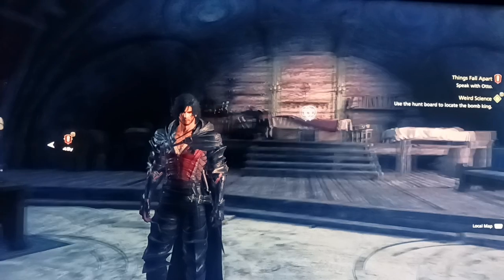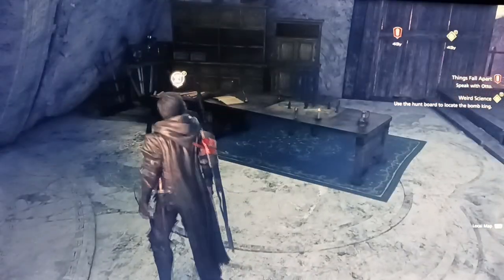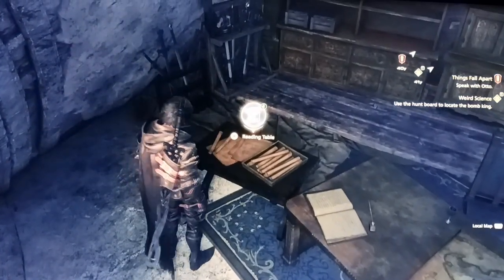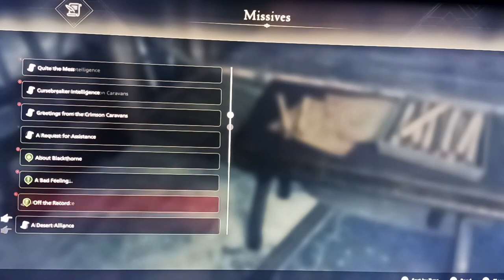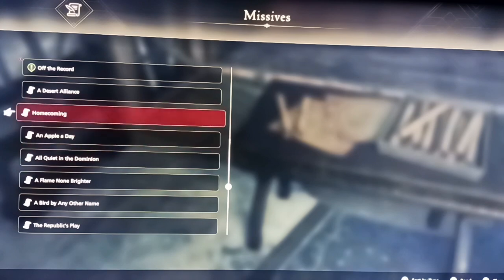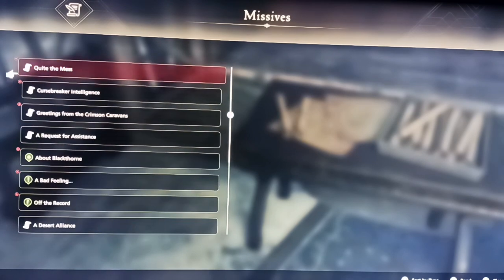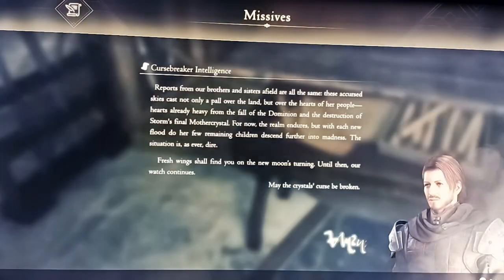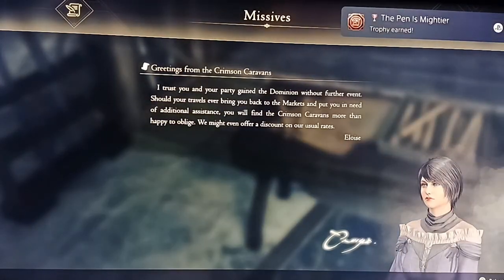Final Fantasy XVI: The Pen is Mighter Trophy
In this video we read 10 letters at the reading table earning the following trophy:

The Pen is Mightier